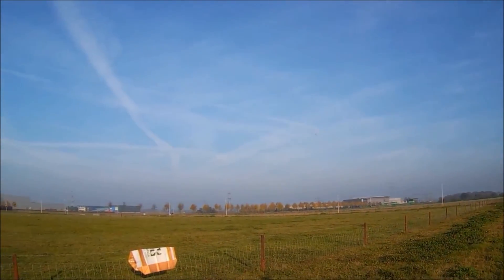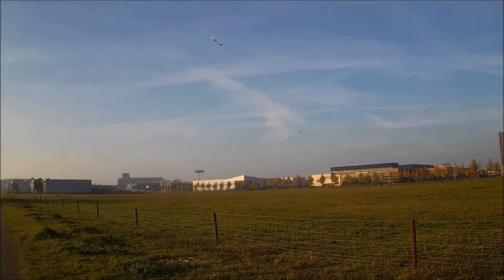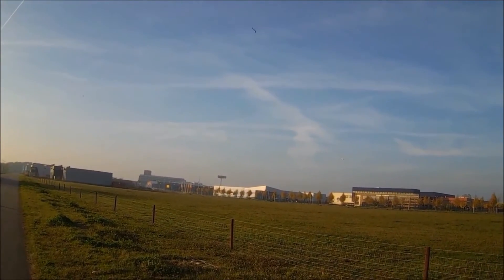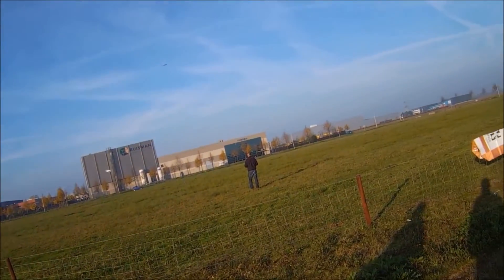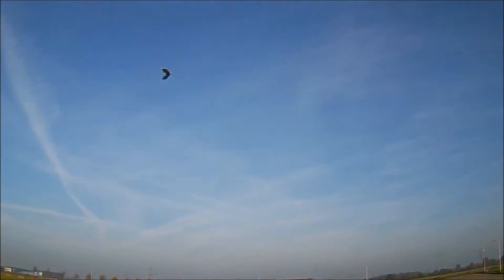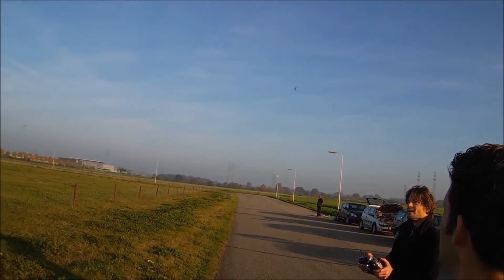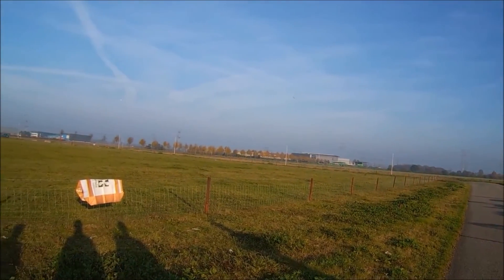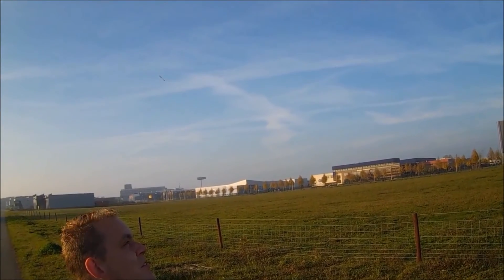HK Bonsai mini-wing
Korte vliegimpressie van Adriaans Bonsai